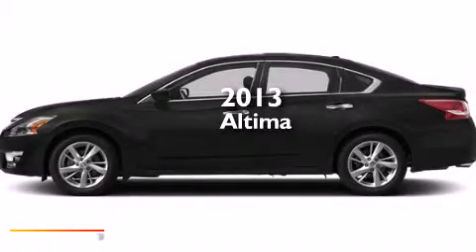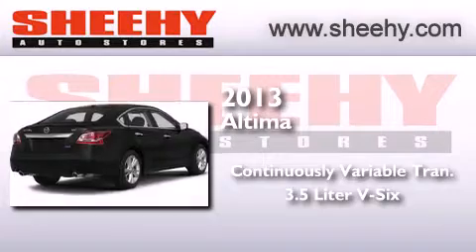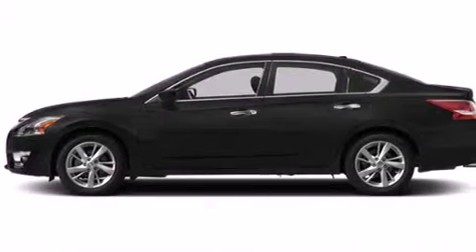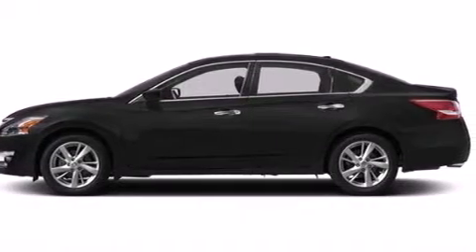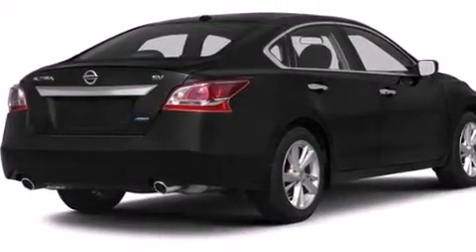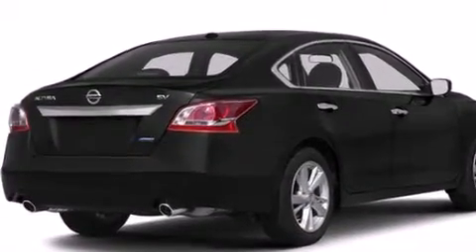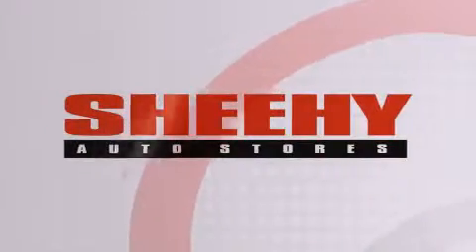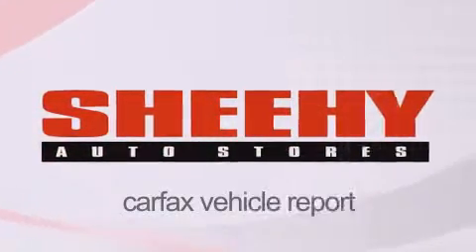2013 Nissan Altima Manassas VA 20110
We have been honored to serve the Manassas VA area , we promise that your experience at our dealership will exceed your expectations ! Year : 2013 Make : Nissan Model : Altima Engine : Gas V6 3.5L/213 Trans . : Variable Exterior : Super Black Interior : Charcoal Stock : D401114 Sheehy Nissan of Manassas 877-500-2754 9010 Liberia Avenue Manassas , VA 20110